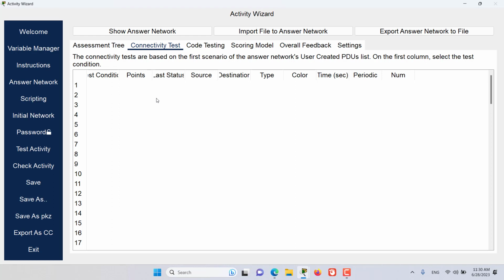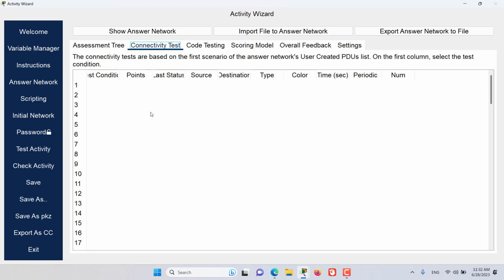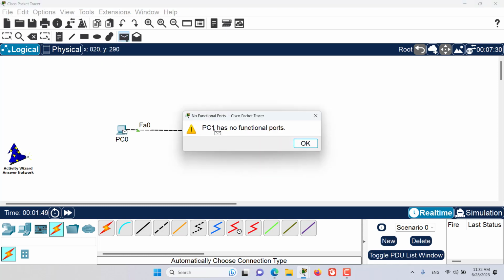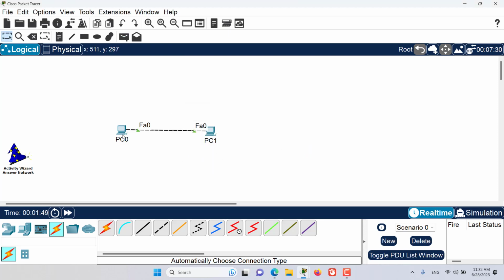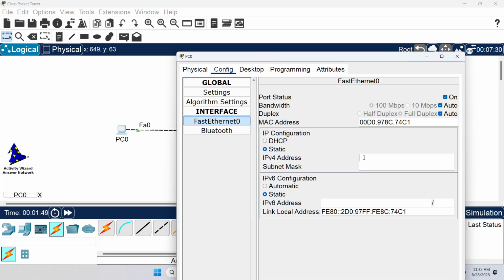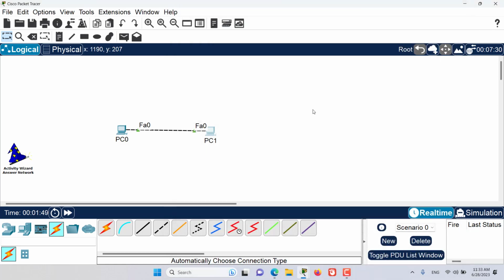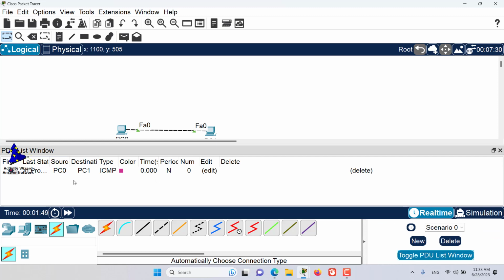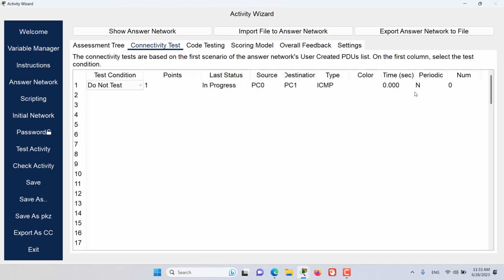Activity Wizard Connectivity Test | Ep. 130 | Cisco Packet Tracer